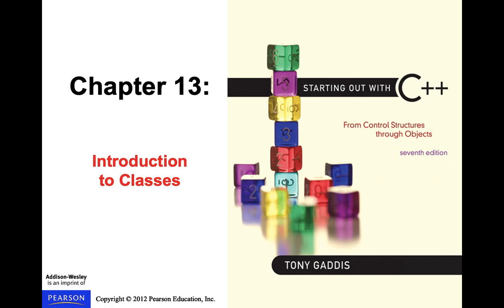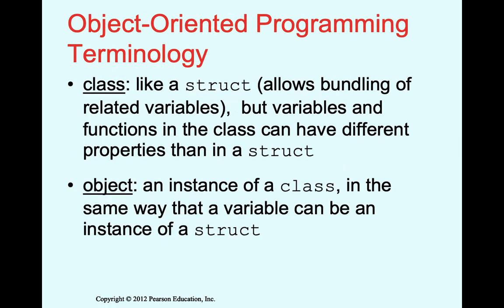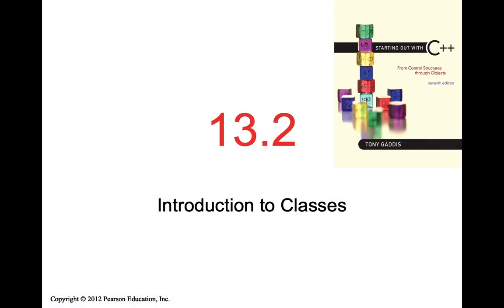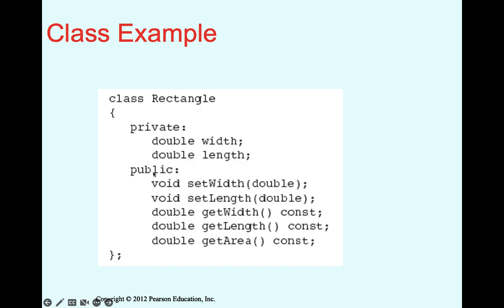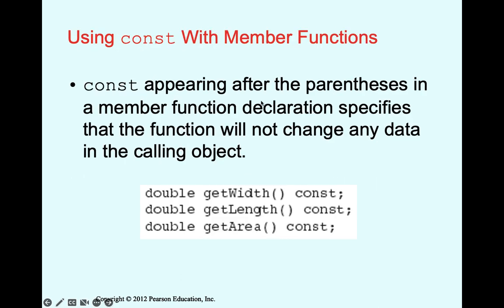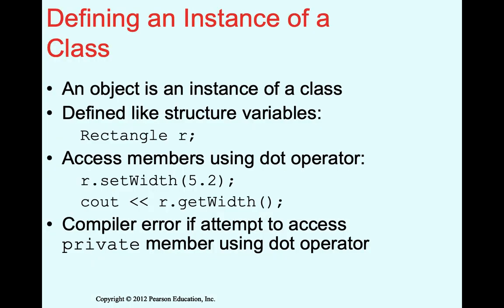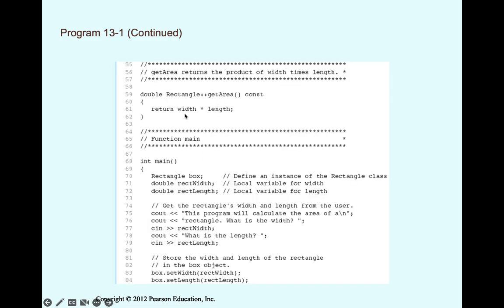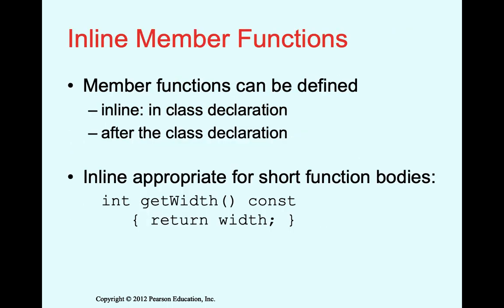C++ Programming 16 Dr. Fidaa Abed